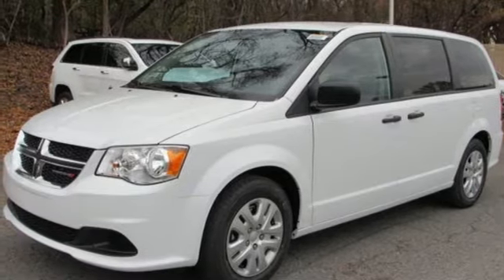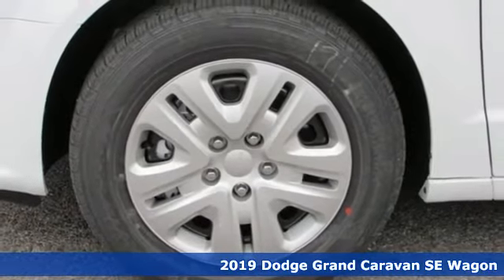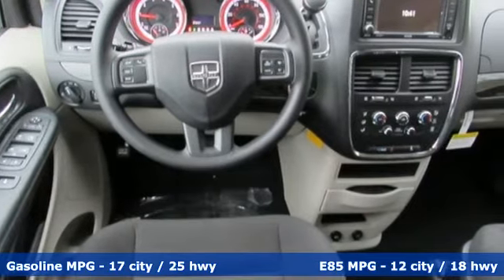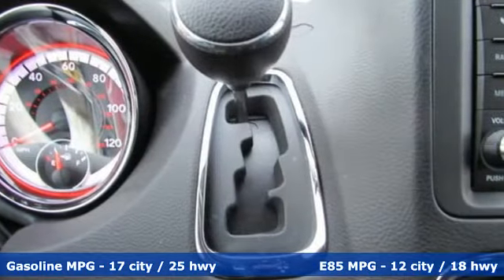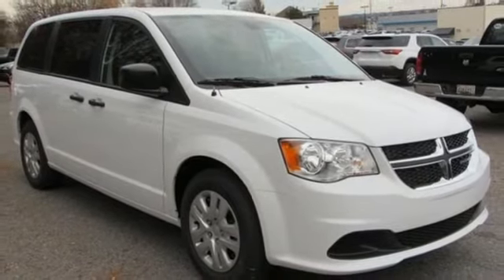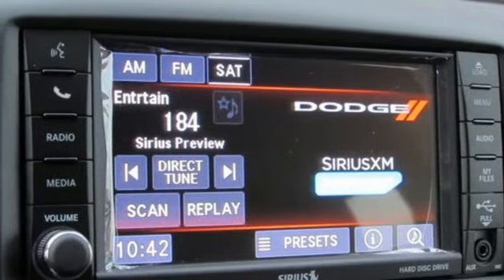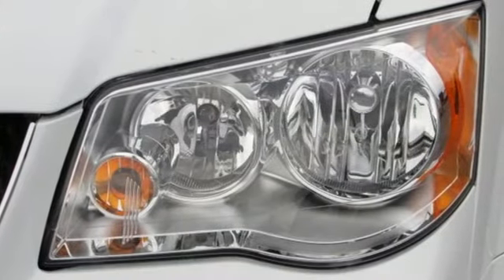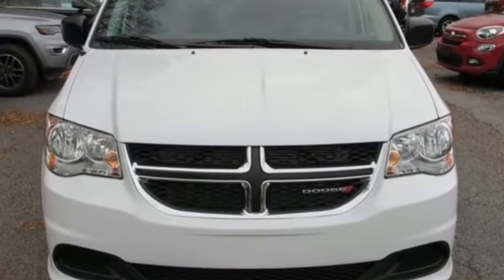2019 Dodge Grand Caravan Baltimore MD Owings Mills, MD C9792513 - SOLD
Year: 2019
Make: Dodge
Model: Grand Caravan
Trim: SE
Engine: 3.6L V6 24V VVT
Transmission: 6-Speed Automatic
Color: White
Interior: Black/Light Graystone
Stock #: C9792513
VIN: 2C4RDGBG9KR792513

Address:
11234 Reisterstown Road